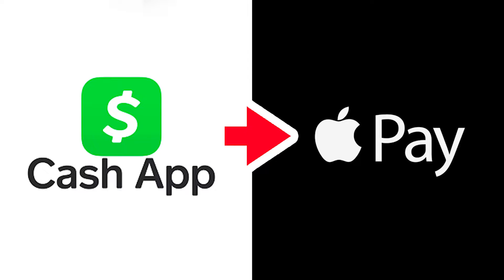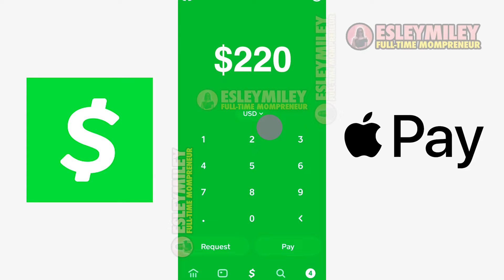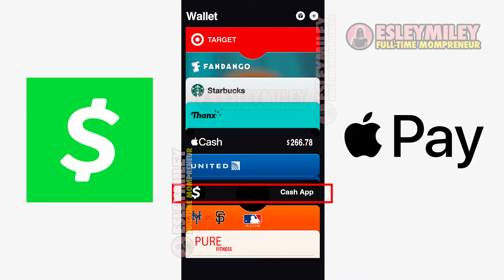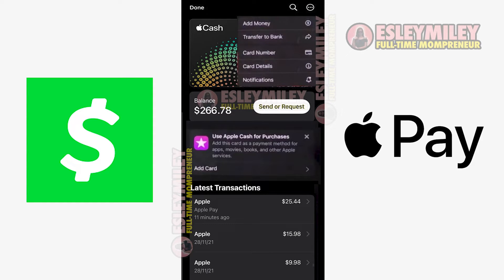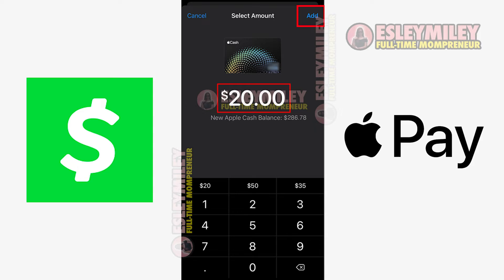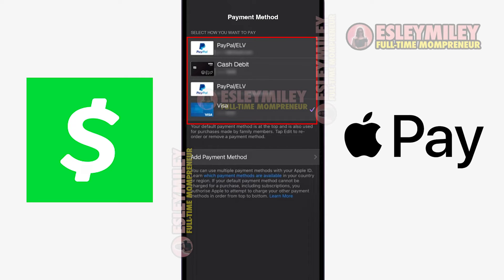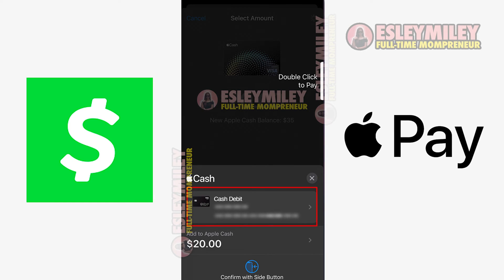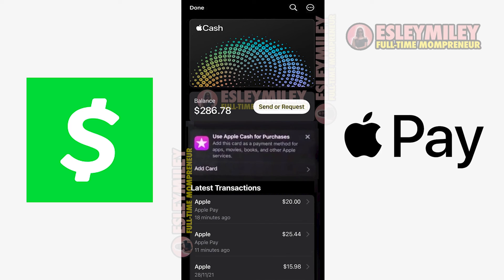How To Transfer Money From Cash App To Apple Pay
🎁 Get an Amazon Gift Card Instantly! 🔥 Perfect for any occasion – Click Here Now

CONTENTS
00:00 Intro
00:07 Go to Settings
00:17 Opening Cash App (Click on the Card icon)
00:24 Apple Pay Setup
00:36 Apple Wallet
00:42 Apple Wallet & Apple Pay
01:29 Apple Pay Link Card

Transfer Money From Cash App To Apple Pay!

Discover the easy and efficient way to transfer money from your Cash App account to Apple Pay with our step-by-step tutorial. In this comprehensive guide, we'll walk you through the process of securely linking your accounts and conducting seamless fund transfers between the two platforms. Whether you need to split expenses with friends, make online purchases, or manage your finances more effectively, our straightforward instructions will empower you with the knowledge to navigate these transactions confidently.